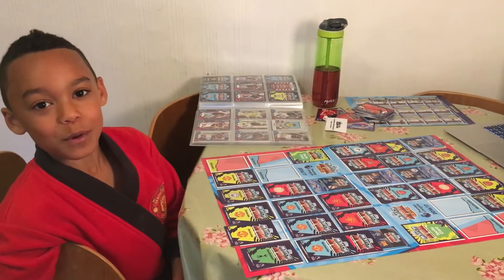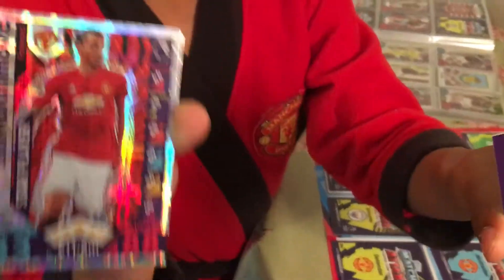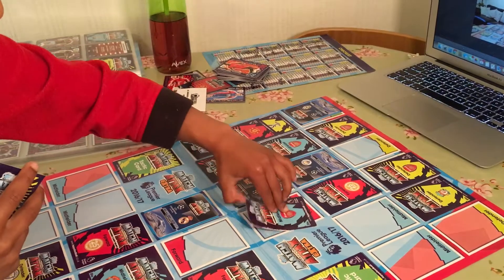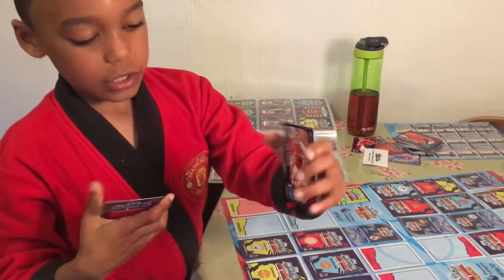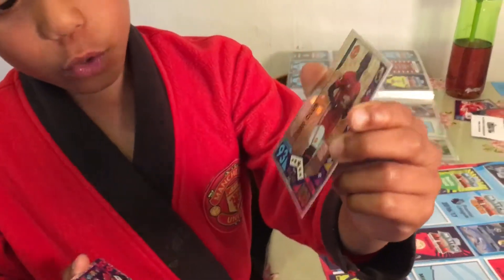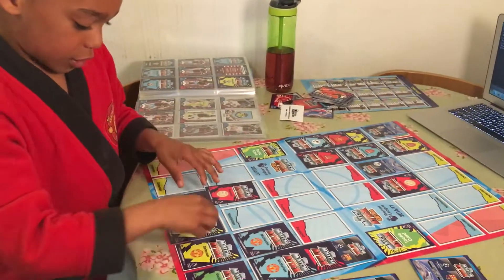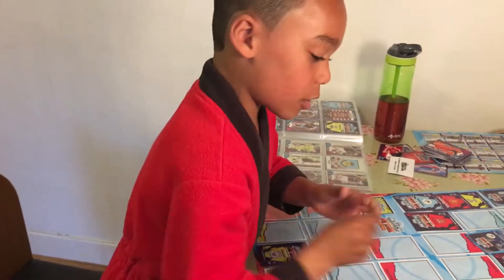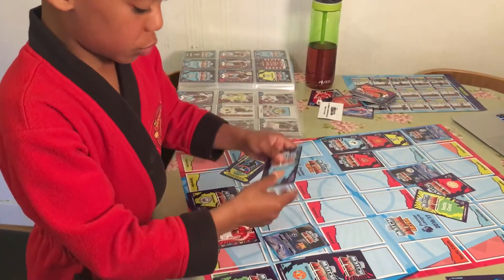Playing Match Attax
How to play against an opponent